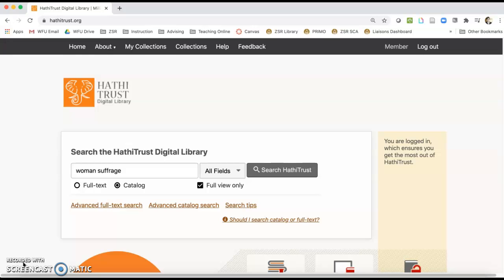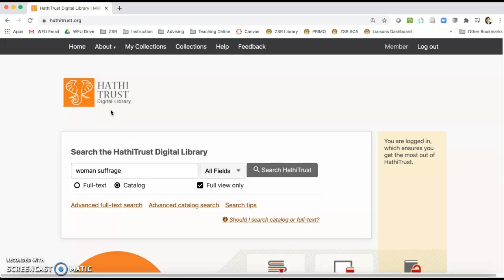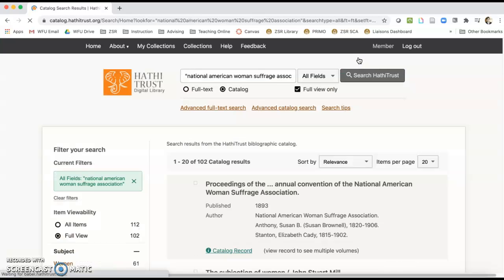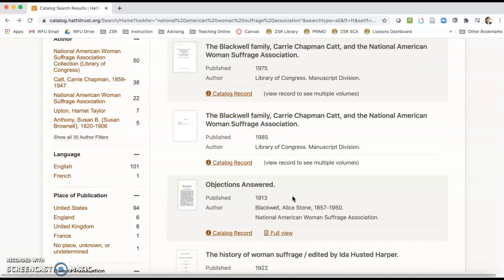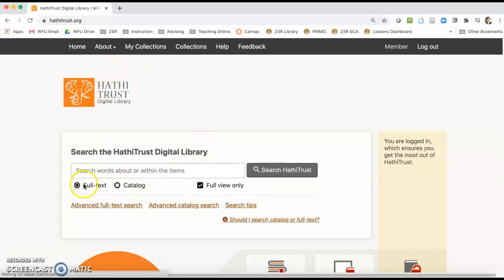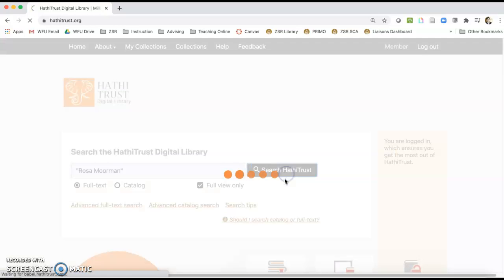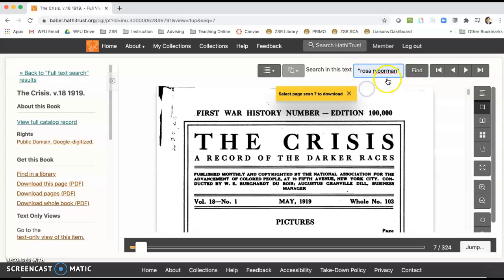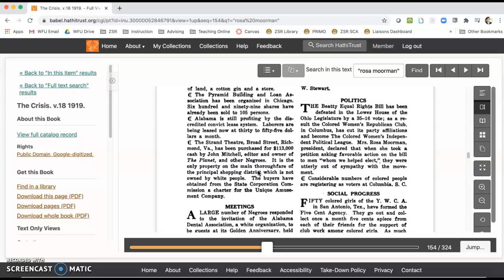Searching for Primary Sources in HathiTrust